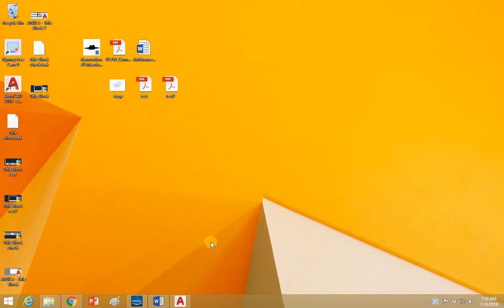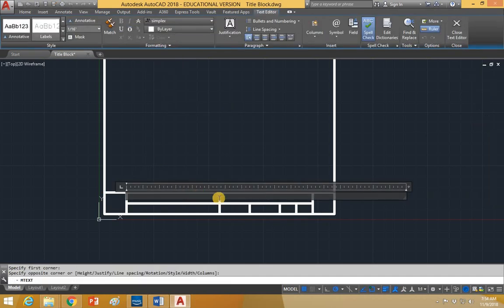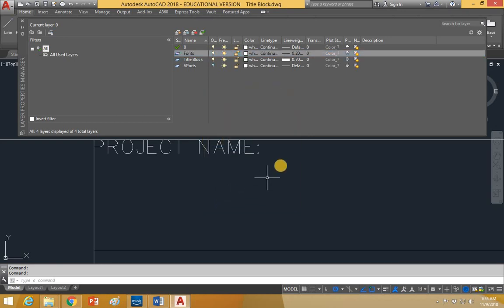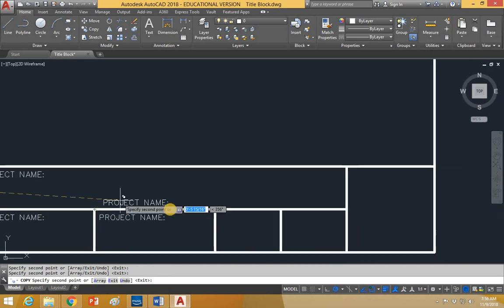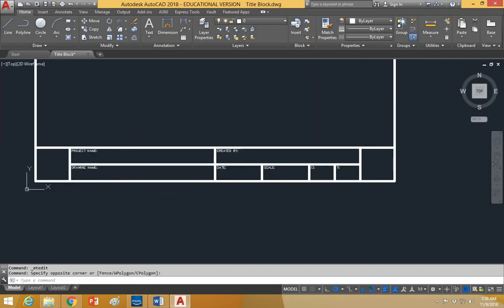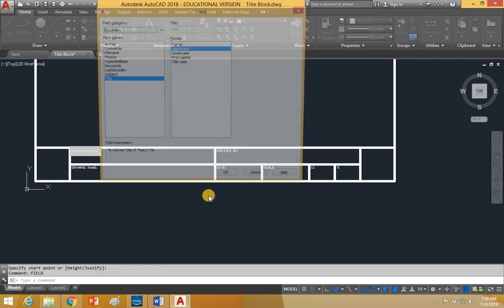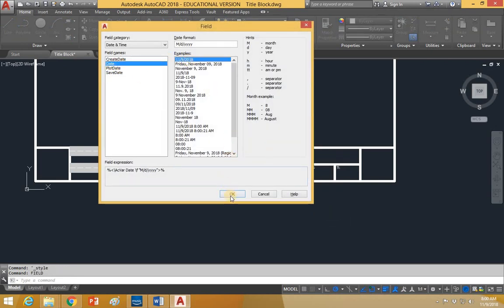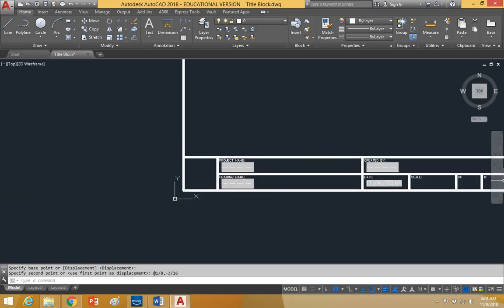02 Fonts Title Block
02. Fonts and Title Block
Adding Text to title Block
- Open Title Block from last time
- Trim outside squares
- Change Text Style
o Annotation Tab
o Click Letter A
o Or
o STYLE
 New
 Name Labels
 Simplex.shx Font Name
 Height – 1/16”
- Text
- Multiline Text
o ALL CAPS
o PROJECT NAME
- Turn off Line Weight
- Layer Properties
o New
o Fonts
o Line weight .2
- Move
o Base point - Upper Right
o @ 1/16,-1/16”
- Copy
o CP
o Project Name
- Rename … Drawing Name, Created By, Date, Scale, CI, TI
- New Test Style
o Dwg Number
o Simplex.shx
o Height ½”
o A1
o Justification Middle Center
- New Test Style
o Entries
o Simplex.shx
o Height 3/16”
- Field
o Document
 Title
 Uppercase
o Document
 Subject
 Uppercase
o Document
 Author
 Uppercase
- New Test Style
o Date
o Simplex.shx
o Height 1/8”
- Field
o Date
 11/8/18

- Move
o Select all 3
o Base – Upper right